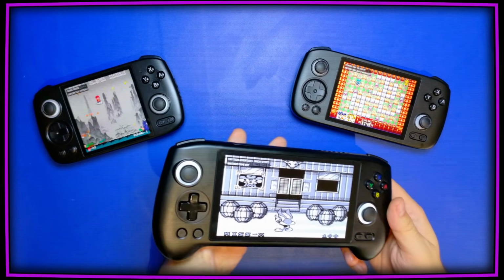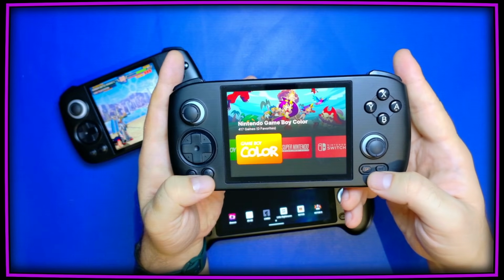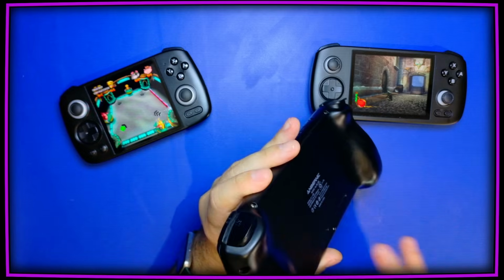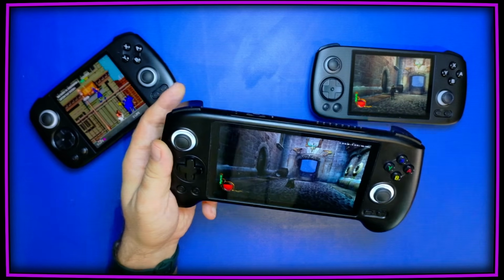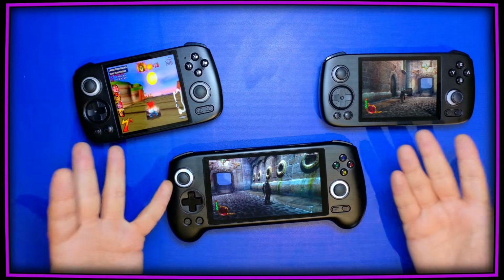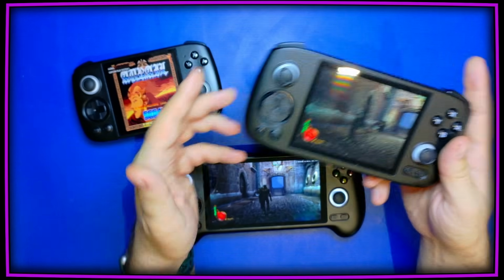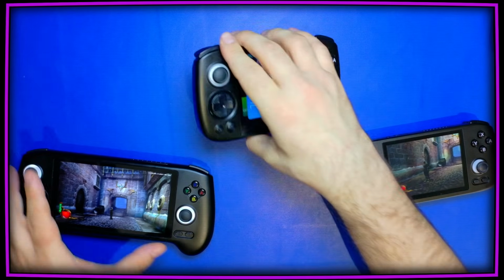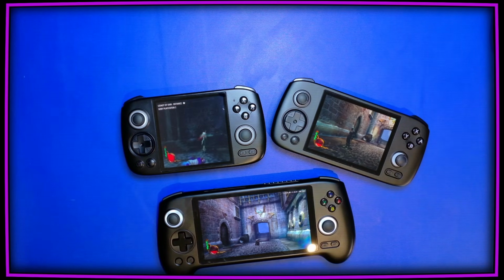Is The Anbernic RG556 Still Worth It in 2025?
Anbernic RG556
Anbernic RG406H
Anbernic RG Cube

My nerds, AliExpress is also currently having a sale as this video's being released. There's a coupon on the AliExpress homepage which you can get to drive the price down further!

We may be pushing into 2025, but this doesn't mean that we should FORGET about the handhelds of 2024 that really had (and still have) potential. The Anbernic RG556 was one of these handhelds, even though I didn't really feel strongly about it when it was announced. My nerds, let's have another look at the Anbernic RG556. Together.

🎮🕹️ Cool retro stuff that you'll love:

- AliExpress -
Anbernic RG40xx H
Miyoo A30
Retroid Pocket 4 Pro
TrimUI Smart Pro
Anbernic RG CubeXX
Anbernic RG35XX H
Anbernic RG34XX
Anbernic RG28XX

- Amazon -
Miyoo Mini Plus
Gamesir X2S
GameSir G8 Galileo
Anbernic RG35XX H
Anbernic RG35XX Plus
Anbernic RG556